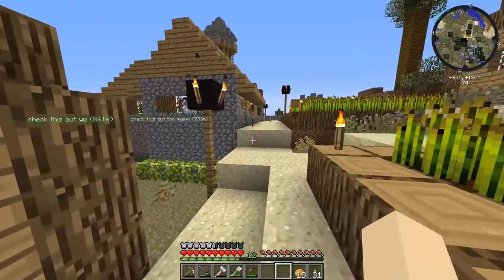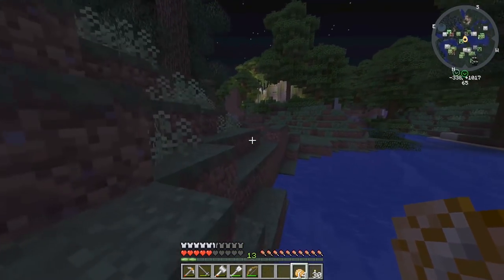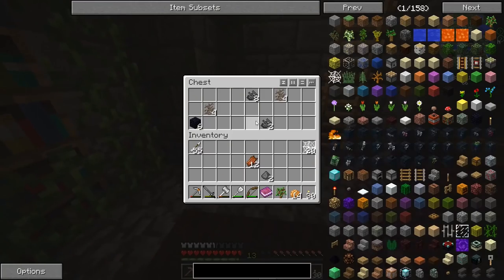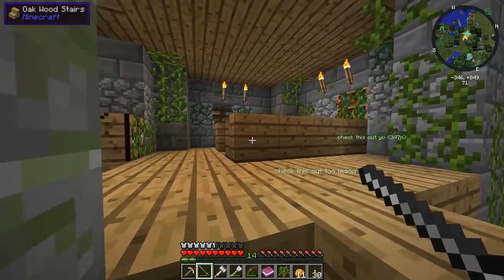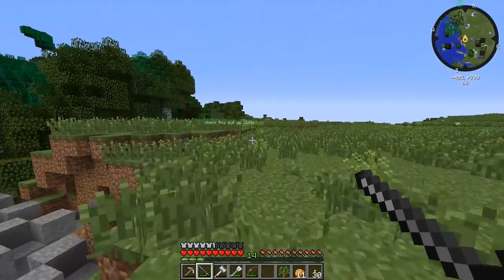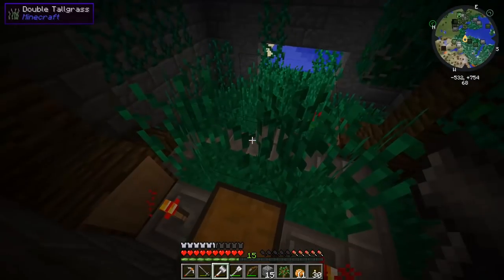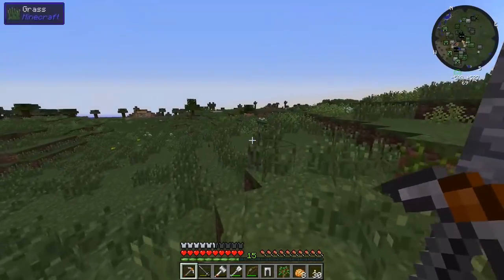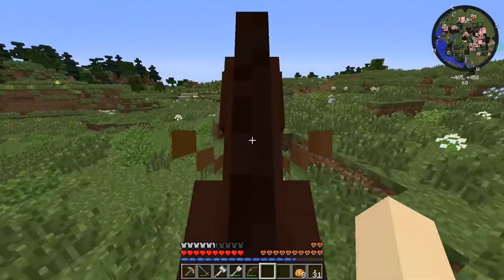Jurassic World: Minecraft Modded Survival Ep.19 - CASTLES & HORSES!!! (Rexxit Modpack)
Minecraft Mods put Dinosaurs in Minecraft!! Jurassic Dinosaurs have gone extinct in Minecraft, and Waffle has a plan to bring back the Dinosaurs to create a new Jurassic World!

Jurassic World is a Minecraft Modded Survival series using the Rexxit Technic Modpack full of awesome Minecraft Mods! In this series, Waffle plans on bringing back Dinosaurs in Minecraft using some amazing Minecraft Mods! Soon we will be bringing back Dinosaurs in Minecraft and living in a new Jurassic World!